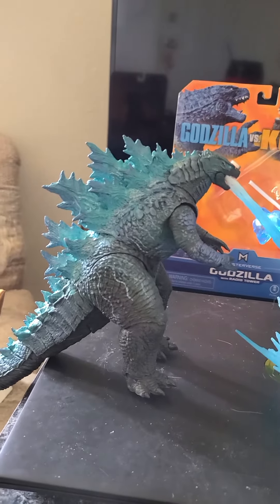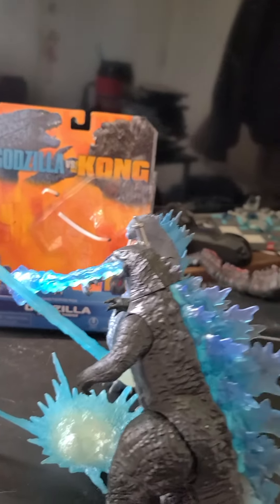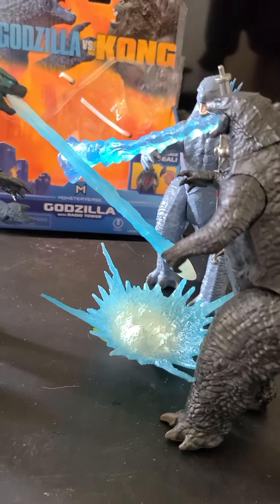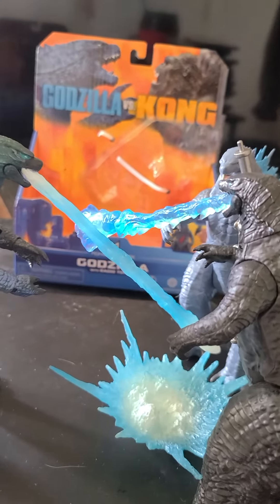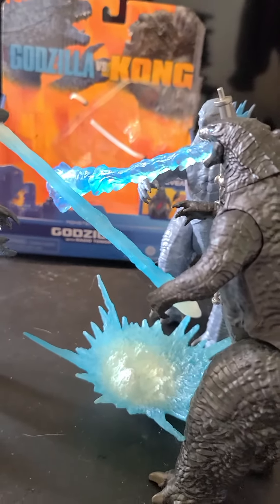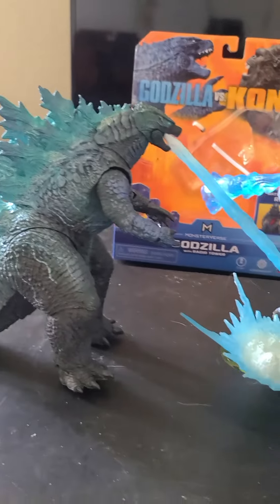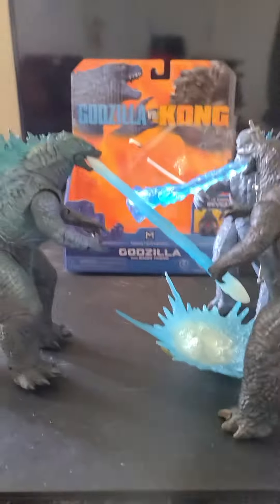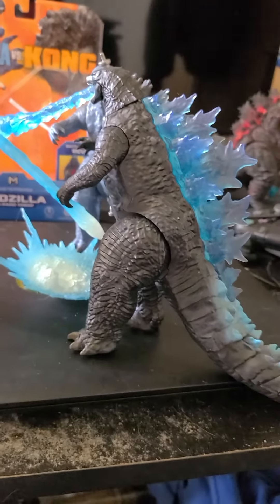neca godzilla, heat ray godzilla an radio tower godzilla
showing all three accessorized godzillas.